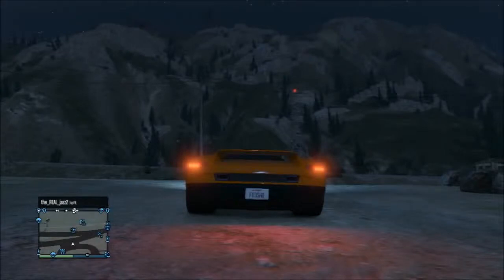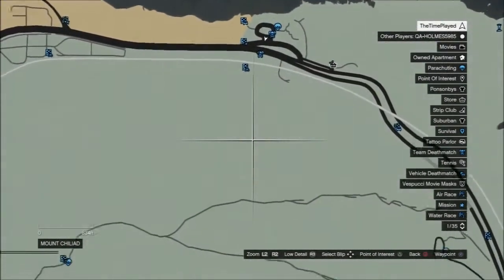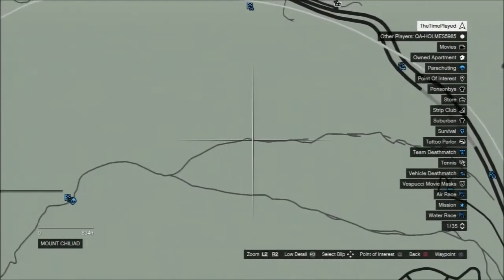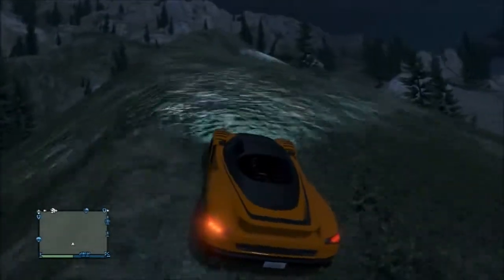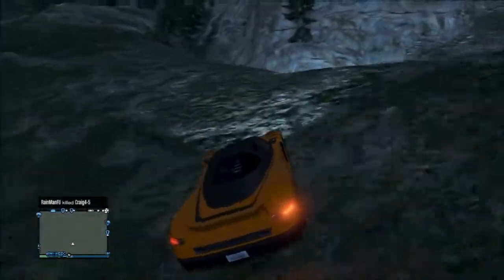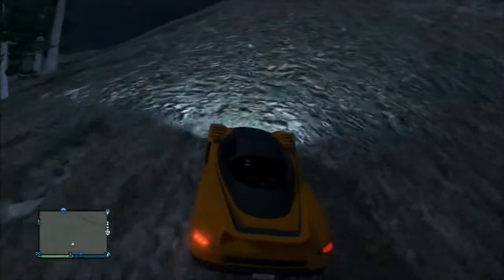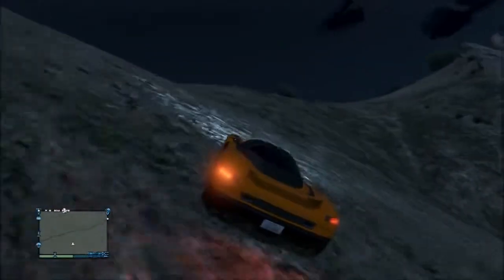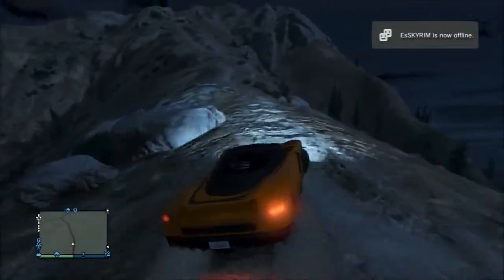GTA 5 How to reach the BIGGEST JUMP in GTA 5 2014 youtube original